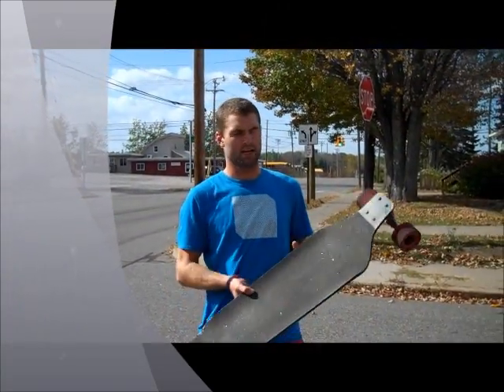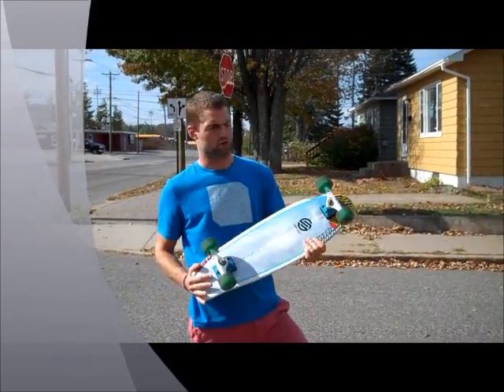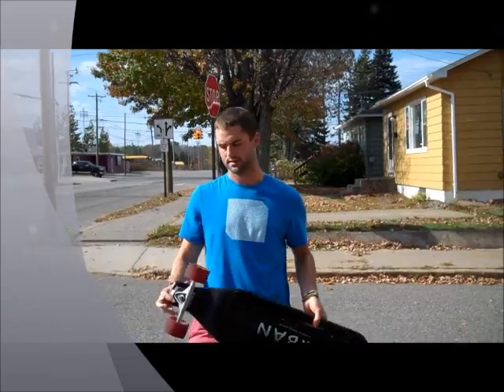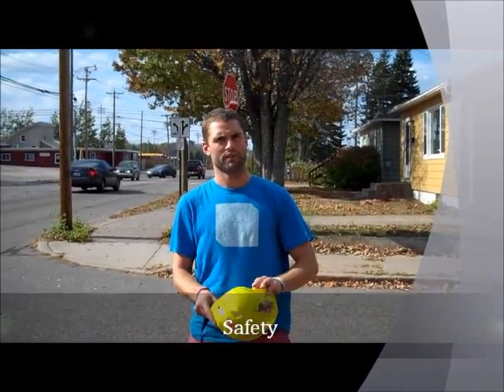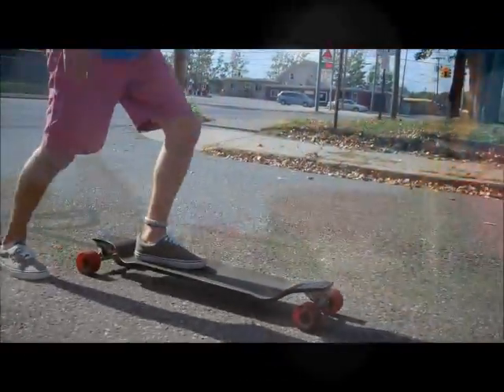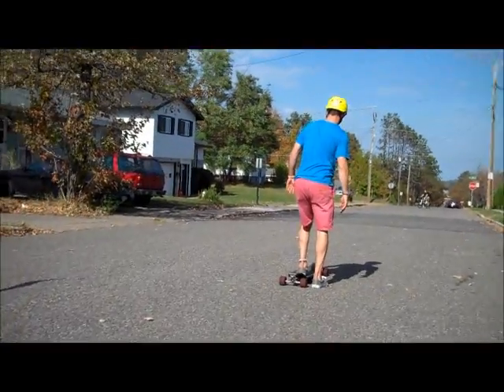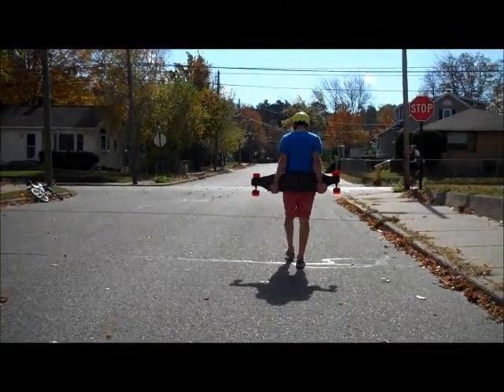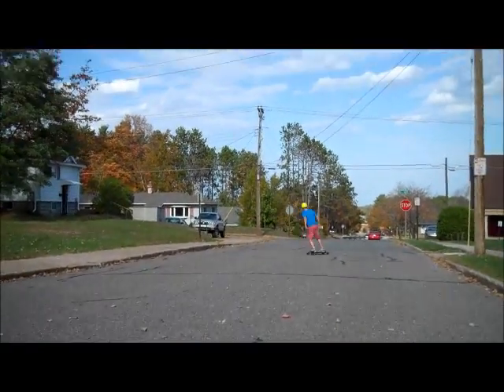How to Longboard Video